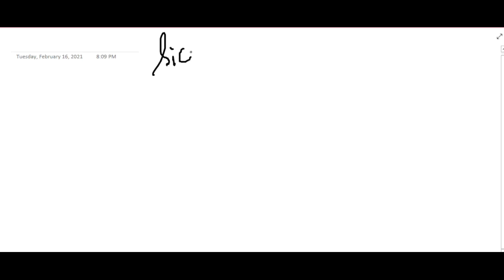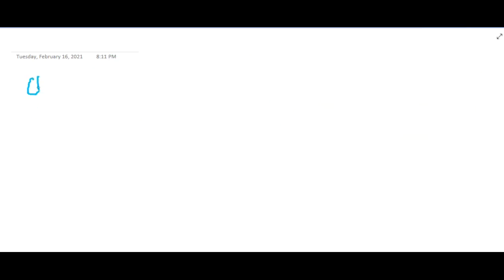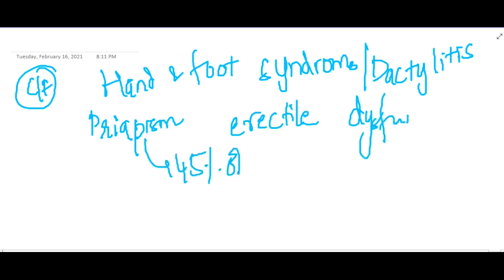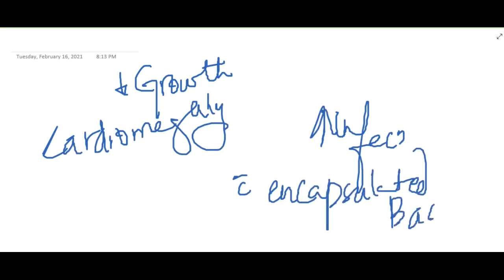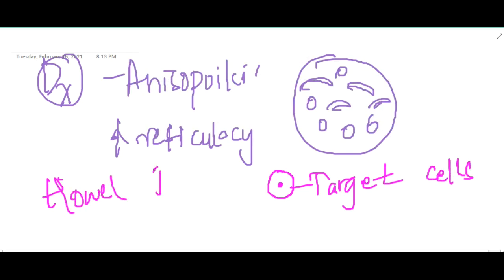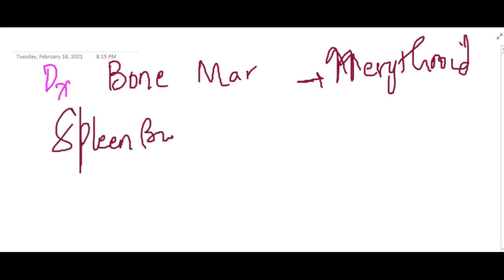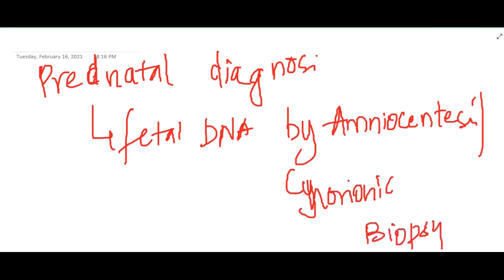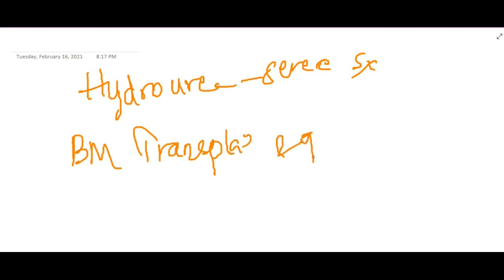sickle cell anemia || Pediatrics